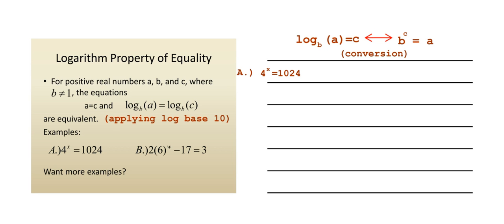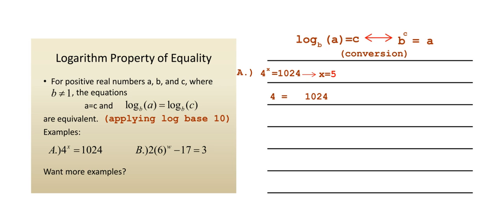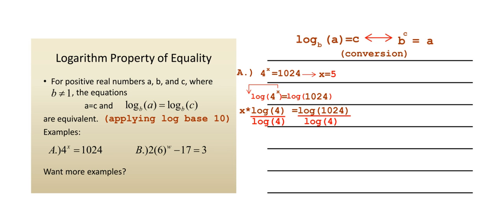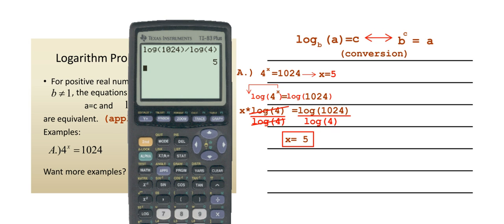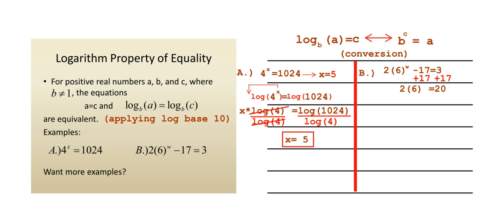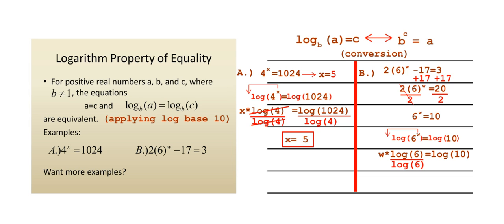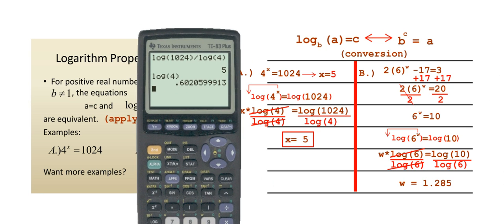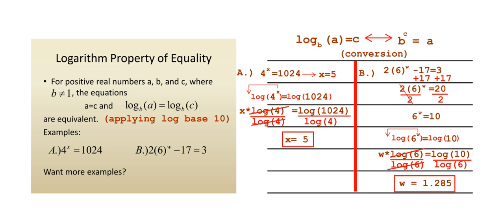Log Properties Equality Applied Log